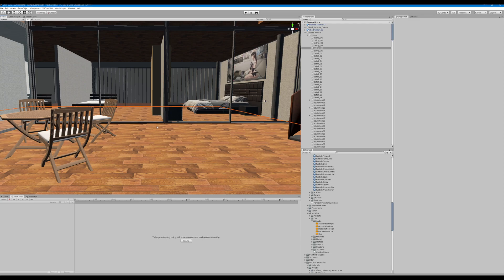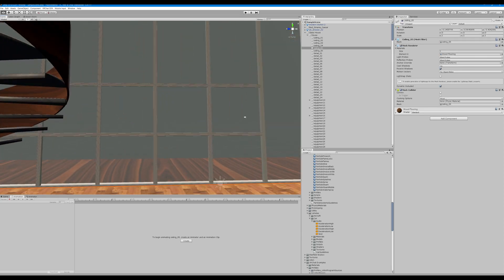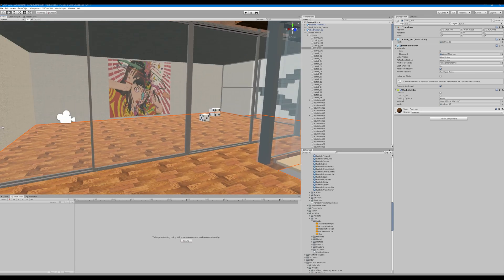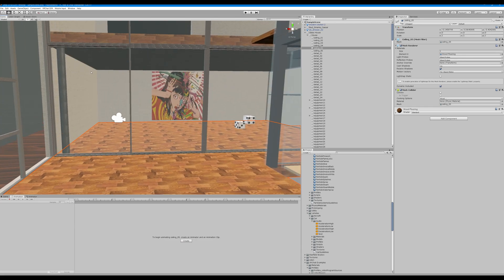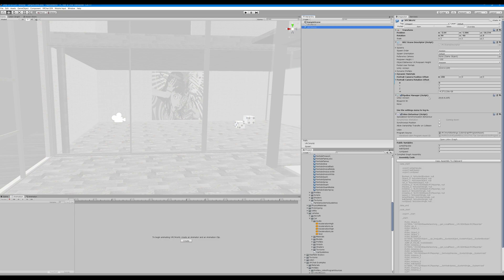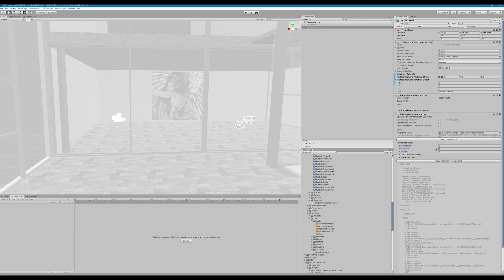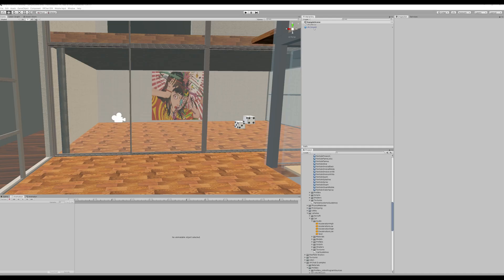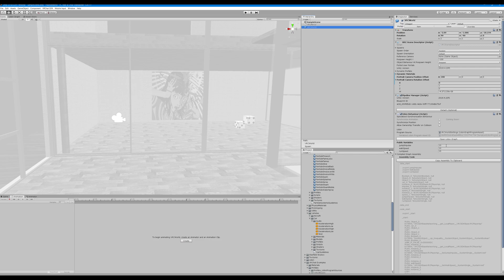VRCHAT Player Jump, Run, Walk Tutorial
This vrchat world tutorial focuses on the steps needed to adjust player run, jump and walk speeds.

Created a vrchat world but need to make it look amazing? Here's a vrchat world creation tutorial to adjust player run, jump, and walk speeds in different ways to upgrade your world.